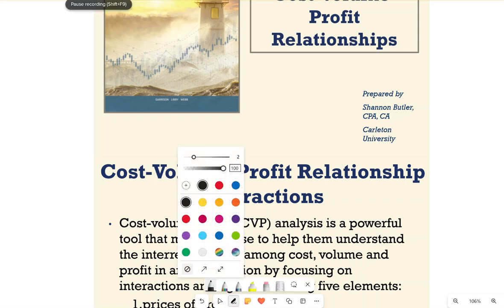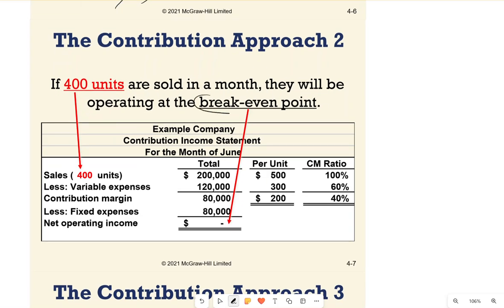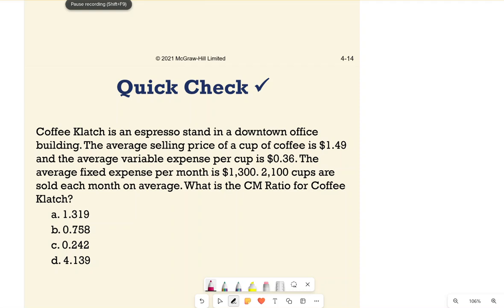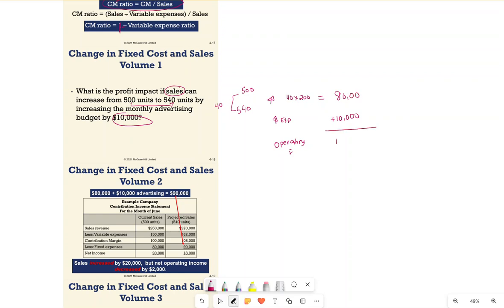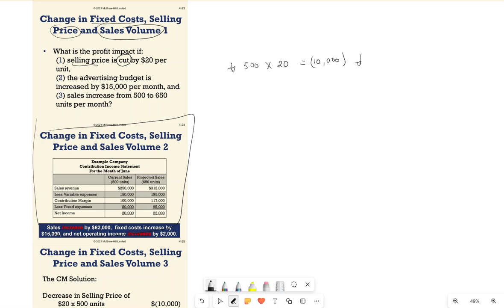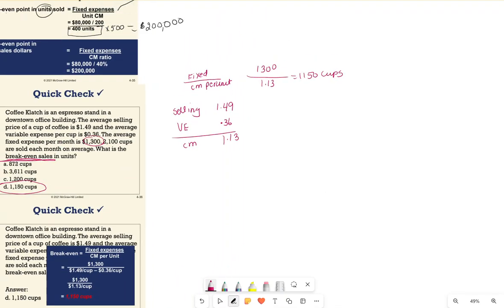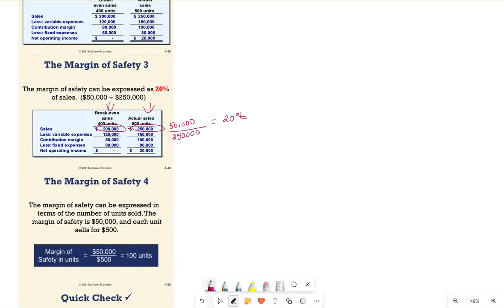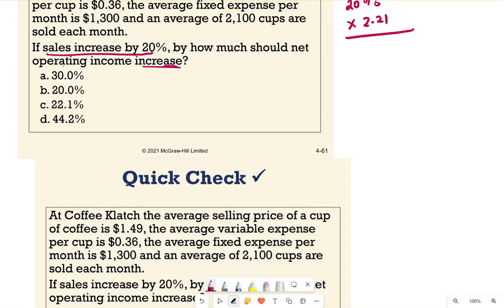Chapter #4 Cost Volume Profit